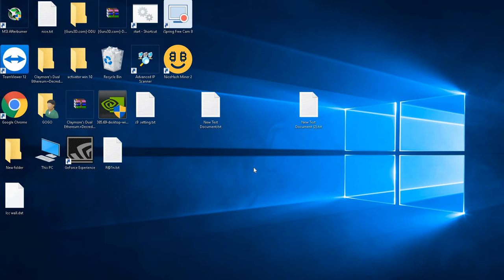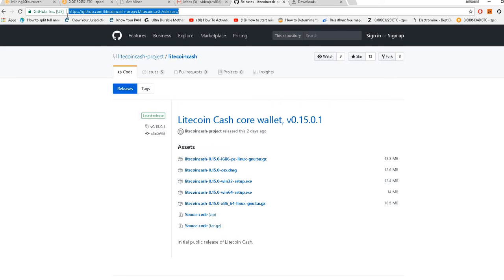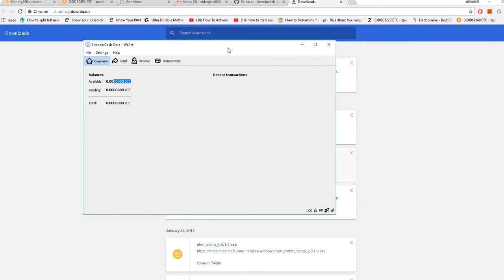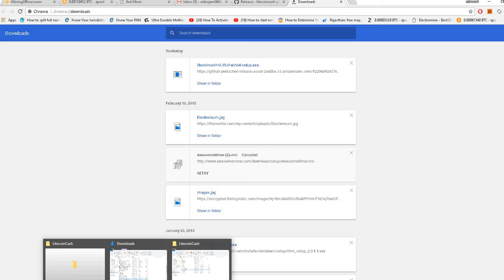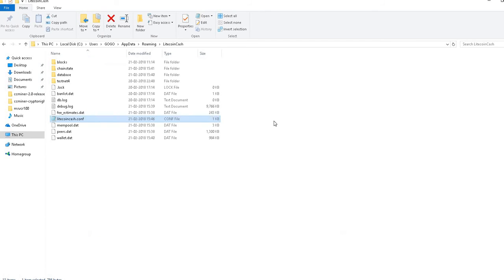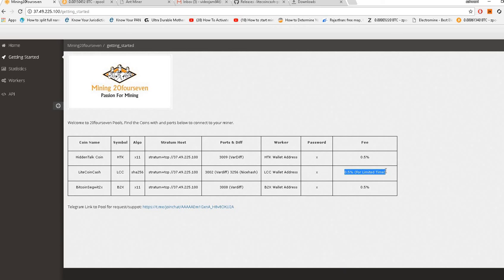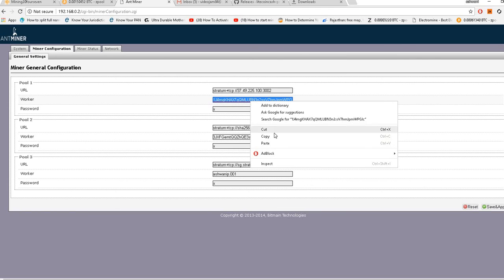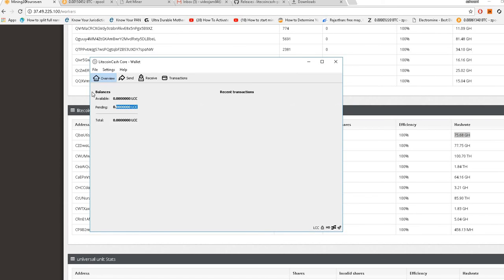LiteCoin Cash Mining on S9 antminer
This video will demonstrate you to how to get a Litecoin Cash wallet, and how to mine it.

the links and details mentioned in the video are as below:-

content to be copied in LiteCoinCash.conf file

Standard path

C:\Users\your user\AppData\Roaming\LitecoinCash

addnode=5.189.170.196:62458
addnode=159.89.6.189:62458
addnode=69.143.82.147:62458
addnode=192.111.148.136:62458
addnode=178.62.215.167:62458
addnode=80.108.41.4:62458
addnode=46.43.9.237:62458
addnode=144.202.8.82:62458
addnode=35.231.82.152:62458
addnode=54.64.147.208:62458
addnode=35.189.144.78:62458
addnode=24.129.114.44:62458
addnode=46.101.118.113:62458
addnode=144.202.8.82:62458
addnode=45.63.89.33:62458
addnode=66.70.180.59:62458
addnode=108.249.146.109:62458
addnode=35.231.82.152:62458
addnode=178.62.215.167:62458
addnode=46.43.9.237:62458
addnode=[2001:0:5ef5:79fb:343a:3359:9c0e:cf4f]:62458
addnode=[2001:0:9d38:6abd:30a3:d24:7257:1b62]:62458
addnode=[2001:0:5ef5:79fb:4c0:1c6b:bfaa:7d71]:62458
addnode=[2001:0:5ef5:79fb:2431:906:e7d2:2abb]:62458

Pool URL

BTC:- 1J4mgKHAX7qQMLUBN3n2ssV7hmJpmWPGJc